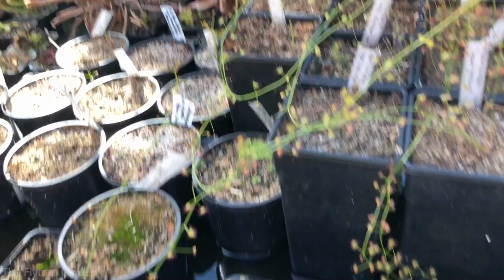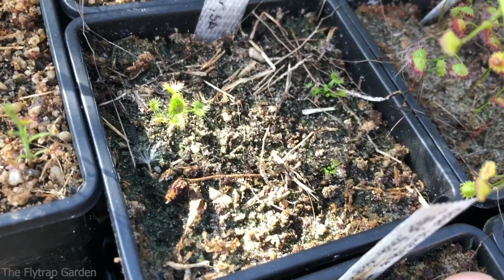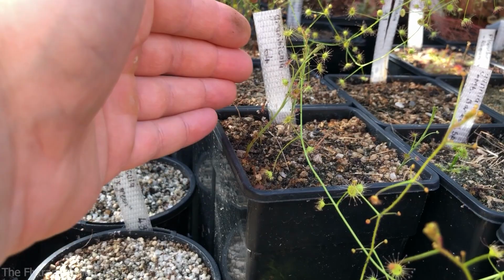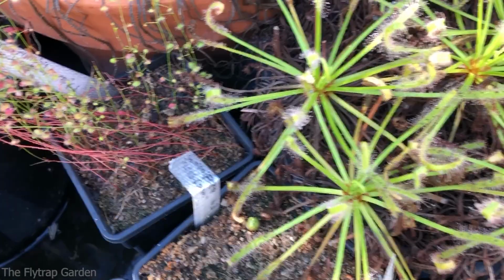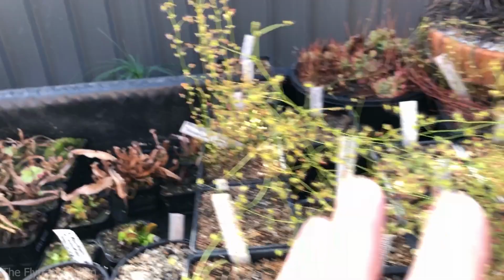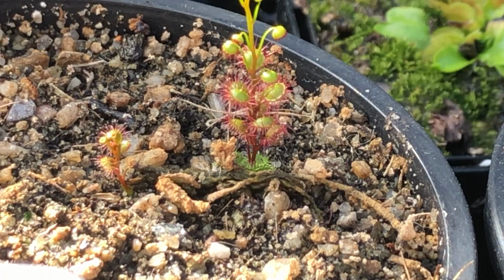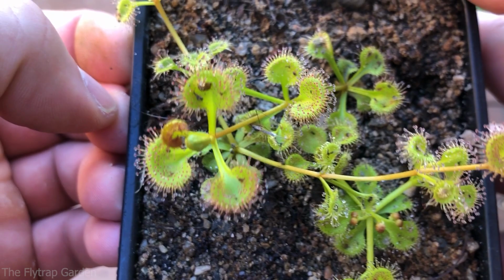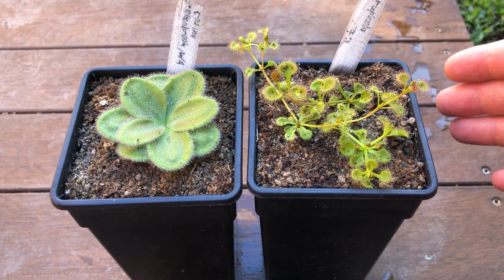The Carnivorous Plant That Grows Underground (Part 3) - Tuberous Sundews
This is the third episode of our tuberous sundew series where we update you on our sundews every 2 weeks, and they're starting to take off now!

Those links? Here they are:

- Big spray bottle
- Pre-made CP soil
- Fine tip scissors
- Jiffy pots
- Maxsea fertilizer
- Peat (Bulk)
- Peat (Hoffman)
- Perlite x2
- Reverse osmosis kit (make sure you do your research :))
- Silica sand
- Small spray bottle
- TDS meter
- The savage garden
- Watering can
- Zero Water Pitcher (Clean water for your plants :) )